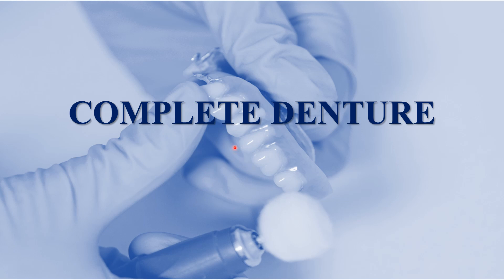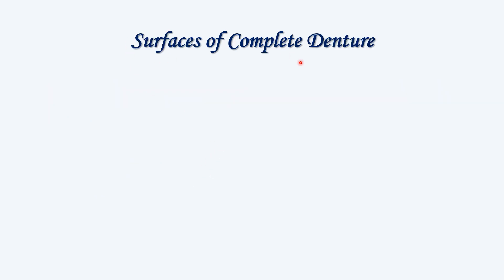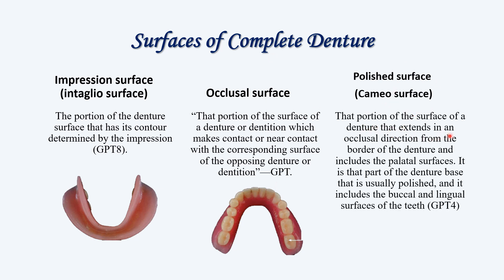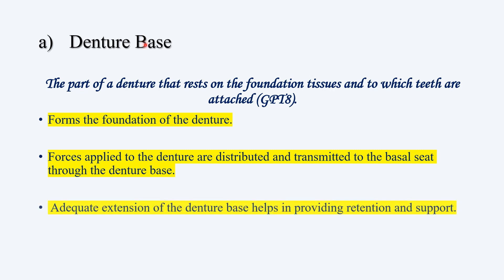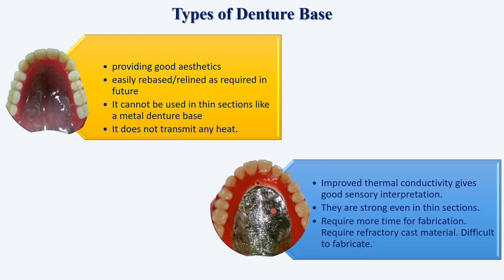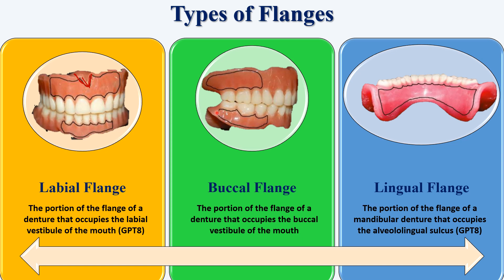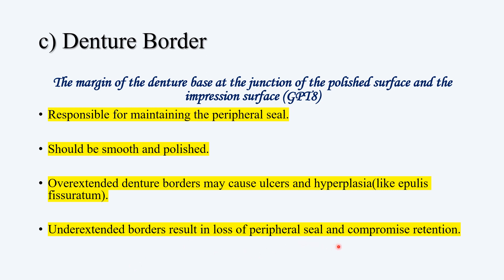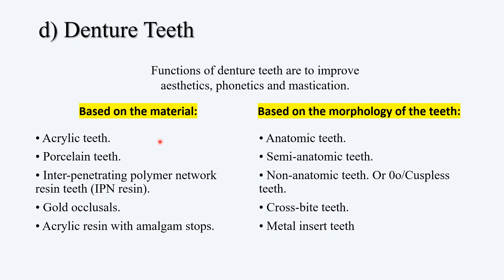complete denture part 1/ cd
we will be soonly posting regarding prosthodontics, a complete guide to prostho hoping for the best support from u guys. we have started an insta id through which u can contact us
(dentistry.superec )
we can provide u with the notes which will be in pdf format that can be handy with you.
notes will be made available only after posting the videos in youtube. so its easy for u to keep a track. our insta page is just a start, pls bare with us . lets grow together.